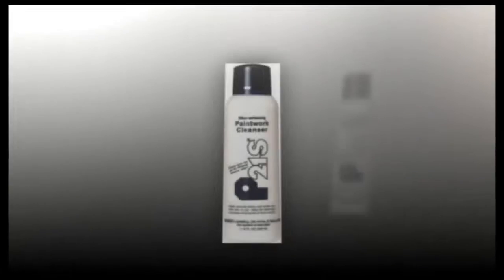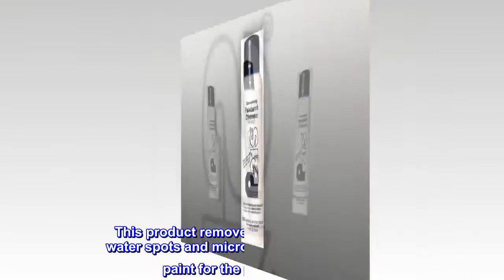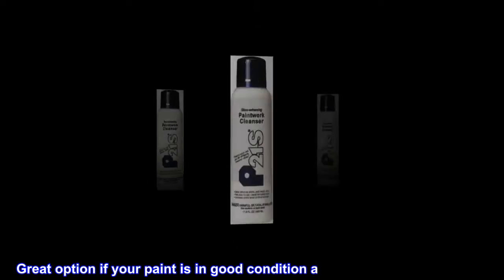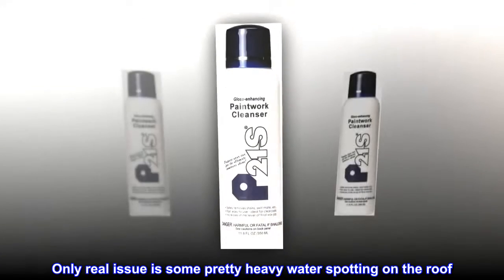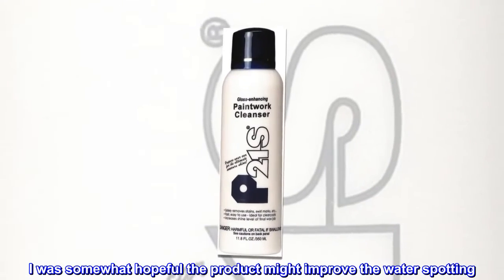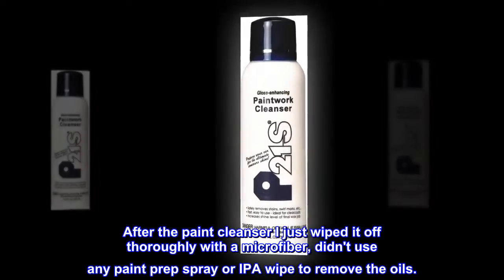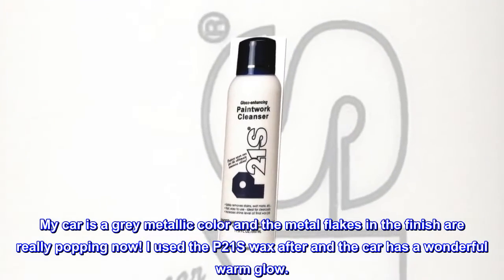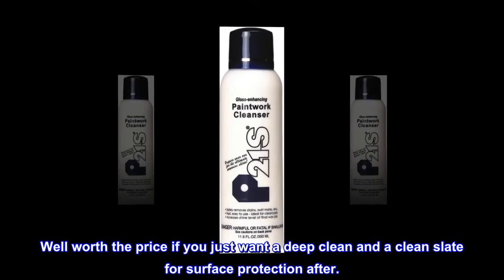P21S 12350B Paintwork Cleanser Bottle, 350 ml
Prep for wax job
Removes swirls and spots
Easy to apply
Won't stain plastics
Prepping your vehicle's surface is everything. This product removes embedded road film, water spots and micro scratches to set up the paint for the perfect wax job. Will not stain most rubber and plastics.
Great option if your paint is in good condition and does not need a polish!
My Lexus GS 350 is in decent condition. Only real issue is some pretty heavy water spotting on the roof. I wanted to apply a new layer of wax and wanted to make sure I had a clean slate to get a good bond with the surface. I was somewhat hopeful the product might improve the water spotting. Took my time and did it by hand - took about 2 hours. After the paint cleanser I just wiped it off thoroughly with a microfiber, didn't use any paint prep spray or IPA wipe to remove the oils.

Pretty solid results for sure. My car is a grey metallic color and the metal flakes in the finish are really popping now! I used the P21S wax after and the car has a wonderful warm glow.

Unfortunately the water spotting remains, so apparently I do need to compound and polish at least that part of the car.

Well worth the price if you just want a deep clean and a clean slate for surface protection after.